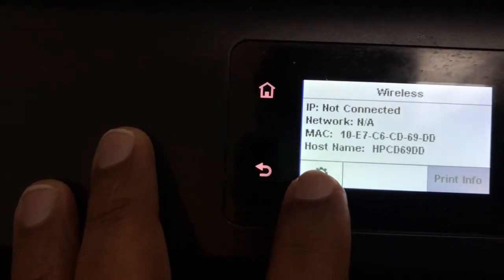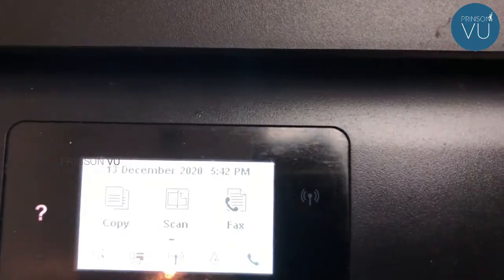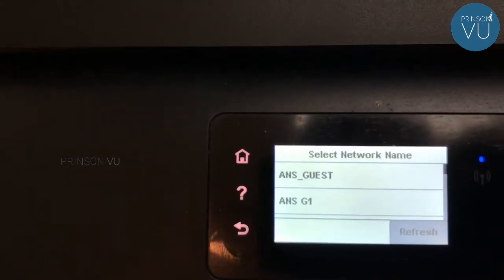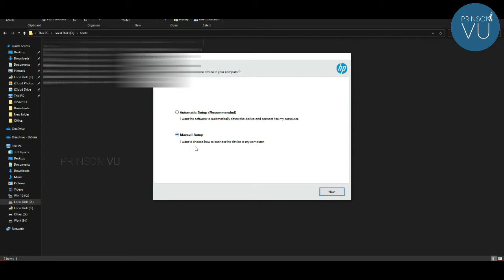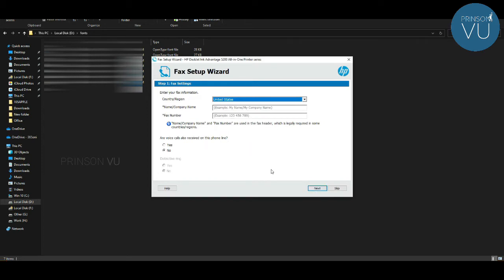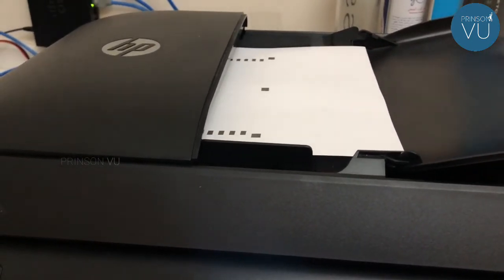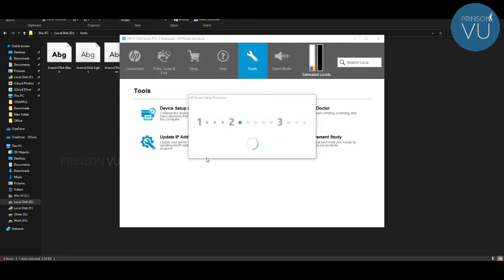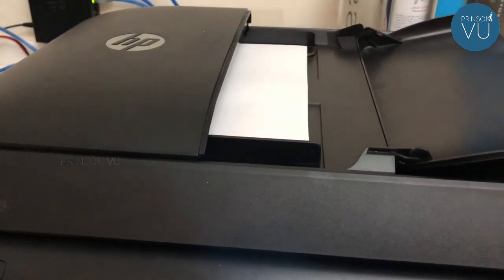Scan To Direct Email From HP Deskjet 5275 | Vlog #07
HP Deskjet 5275 Scan and automatically send to your email.